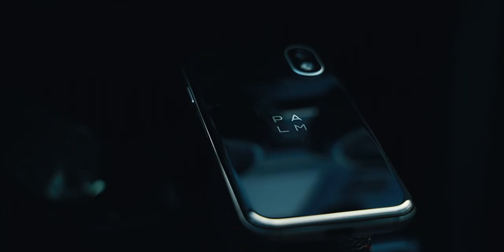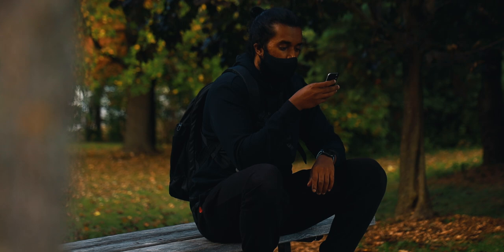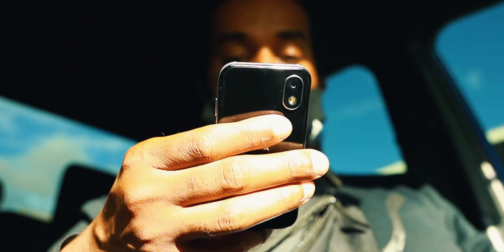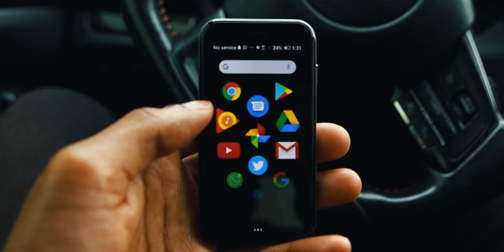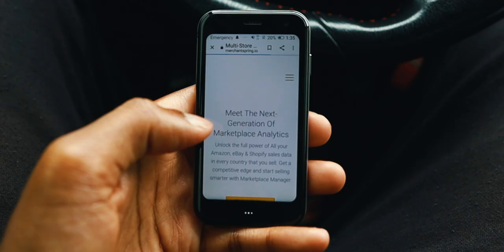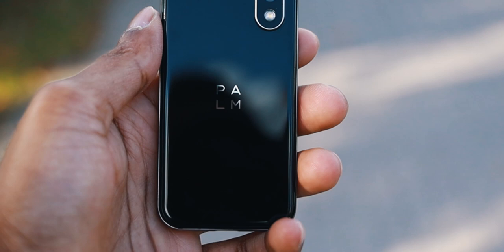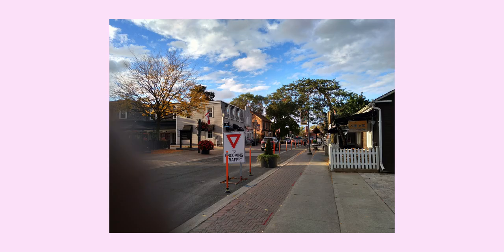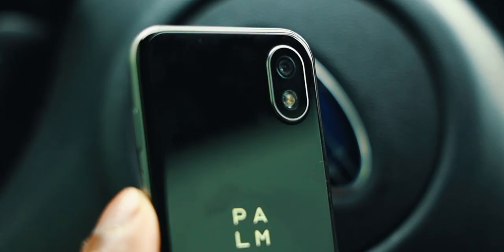Daily Driving the Palm Phone in 2020! - Is it possible?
I've been using the Palm Phone as my daily driver in 2020 and it has been a totally unique experience. Technological Minimalism is more important than ever in 2020 and the Palm phone really helped me realize how consumed I've become with technology in general. The Palm Phone shed a light on an issue I didn't even know I had, this is my honest experience with the Palm Phone.

Pick up the Palm Phone Here!
Palm Phone Renewed
Palm Phone New
Palm Phone Battery Pack (must buy)

- Amazon Store Front for Tech I recommend & Camera Equipment I Use!

*YouTube Equipment/Camera Gear*
Main Camera Canon EOS R
Broll Main Lens
Main A Roll Lens
Secondary Broll Lens
Main Laptop

Are you a Creator? Check out TubeBuddy, Must Have for all New Creators -